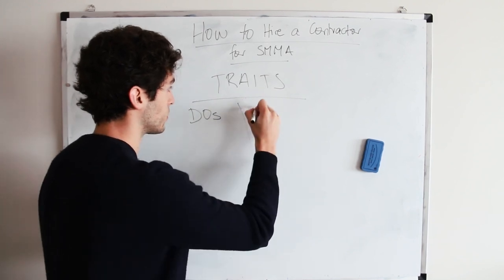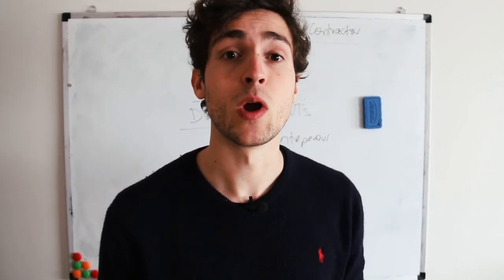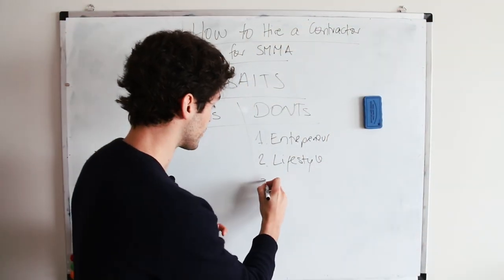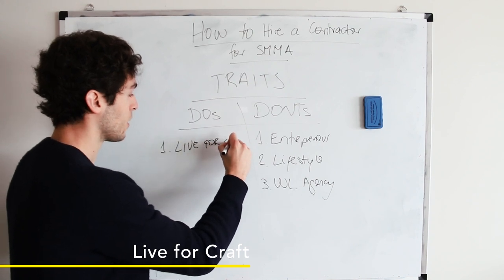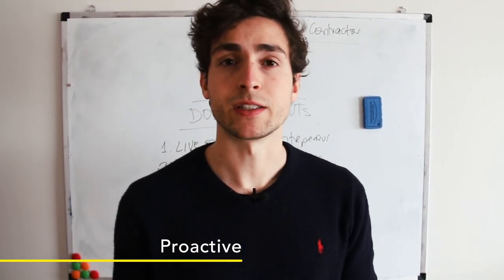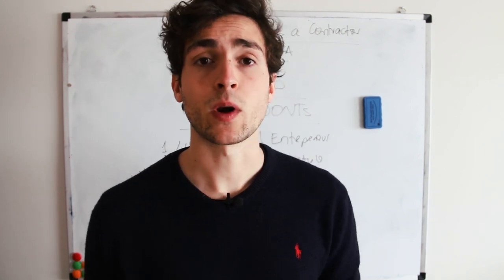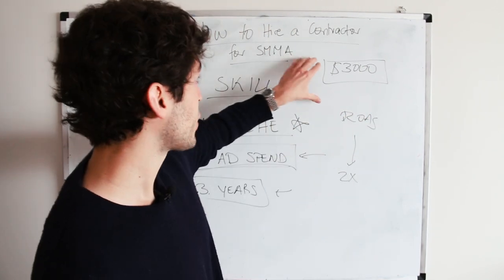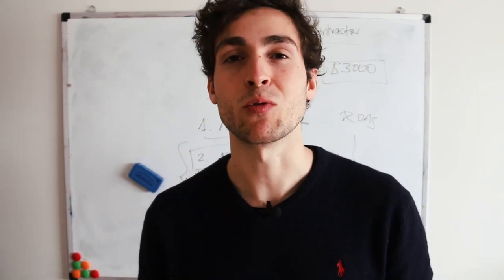How to Hire a Contractor for Your SMMA [A-players ONLY]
Building your SMMA team is something that is often very overlooked, but in my opinion is one of the, if not the, most impactful thing you can do as an agency owner.

In this video I share with you the lessons I distilled from interviewing 80+ candidates for my agency.

Put time and attention into hiring - you'll thank me later.